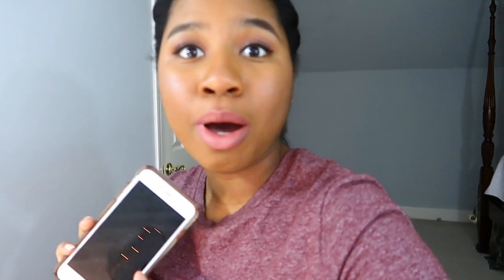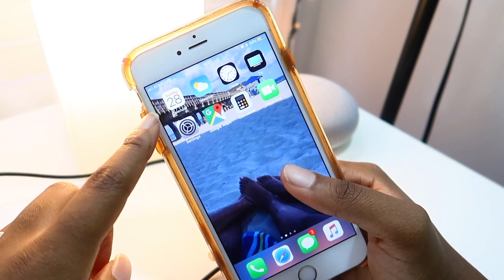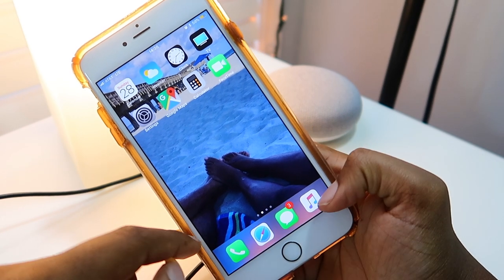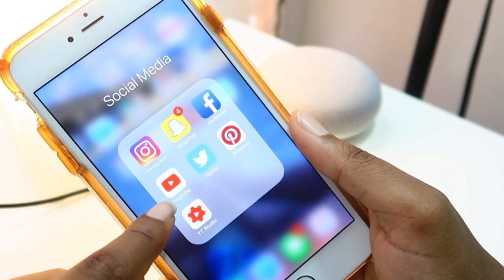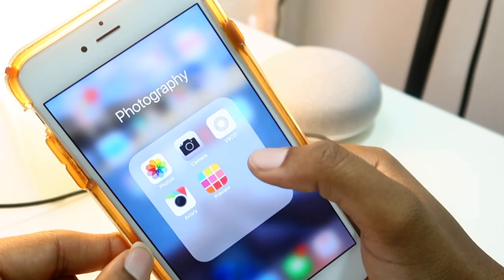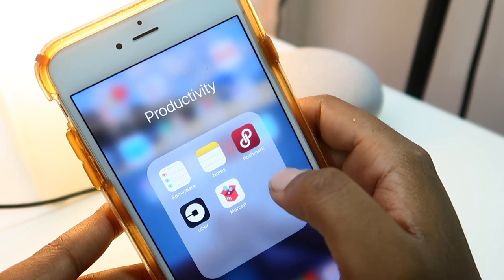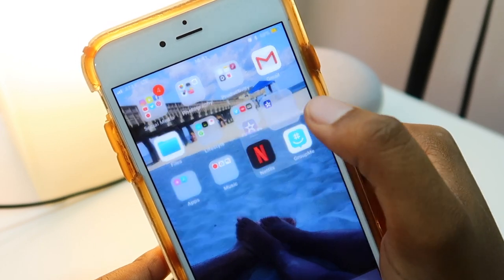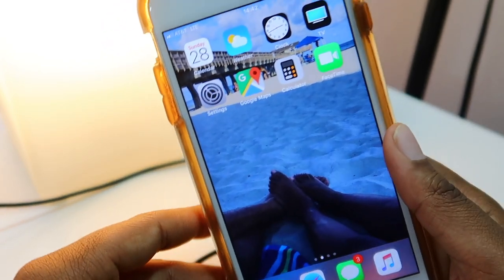WHAT'S ON MY IPHONE 6S PLUS 2018 / Courtney Ayanna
My Phone Case

WHAT'S ON MY IPHONE 6S PLUS 2018, updated!! This is my what's on my iphone video! What's on my iphone 6S plus 2018 was super fun to record, I loved showing you all of the best apps that I have! What's on my iphone was highly requested, so here it is: What's on my Iphone 6s plus 2018! I hope you enjoy :)
-xoxo Court